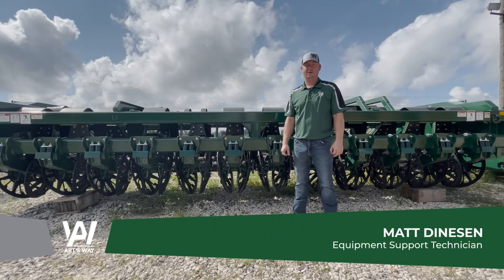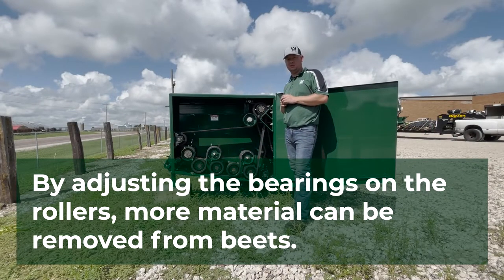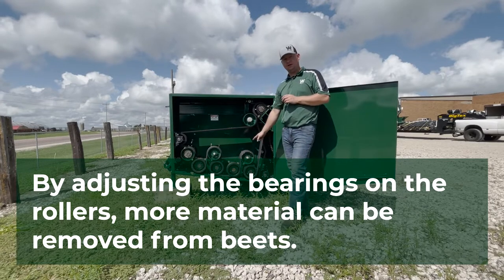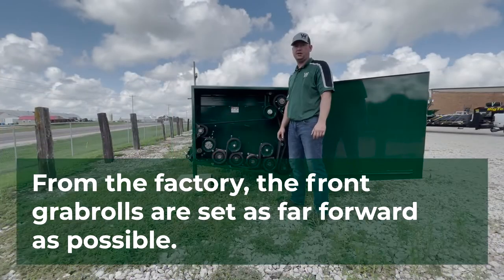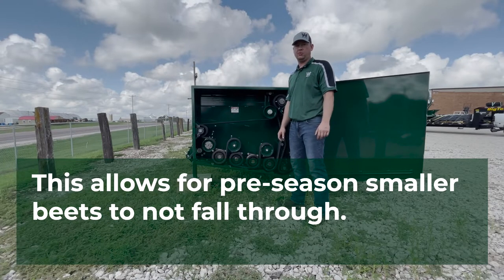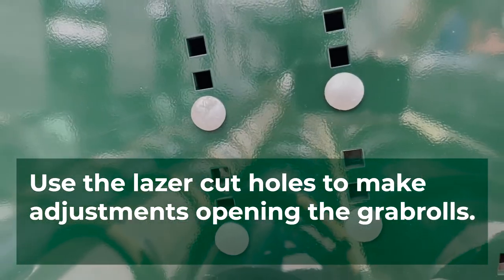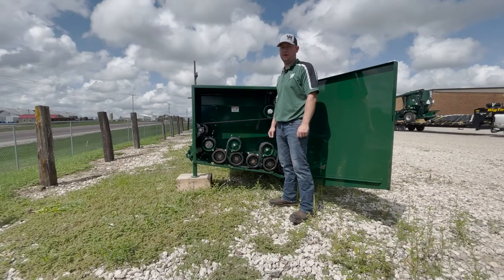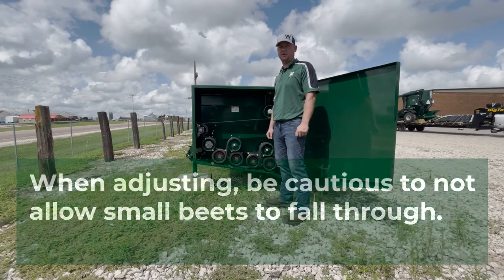HOW TO: Adjust head grabrolls in an Art's Way beet digger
Adjusting the grab rolls in head of your beet digger can give you major advantages during the season. Bring the rolls closer together to prevent small beet loss or move them further apart to get rid of more dirt by using the pre-lasered holes in each belt box on the machine. Visit with an Art's Way dealer with your questions!